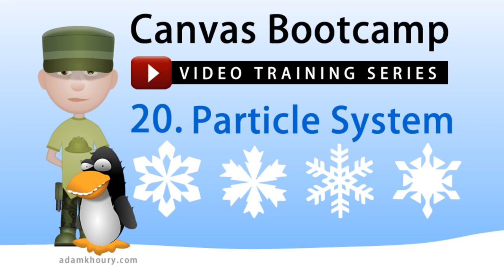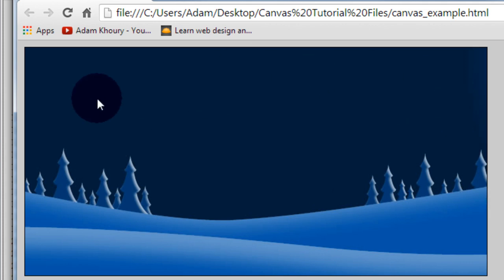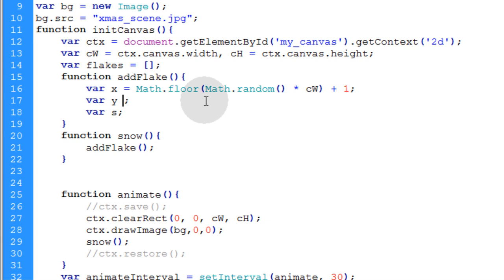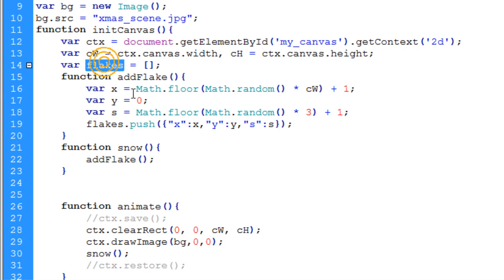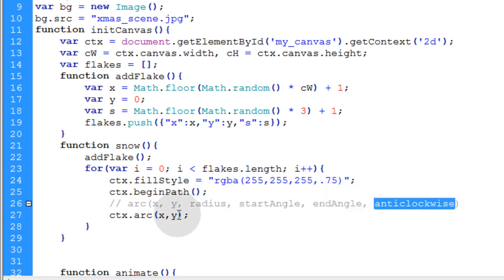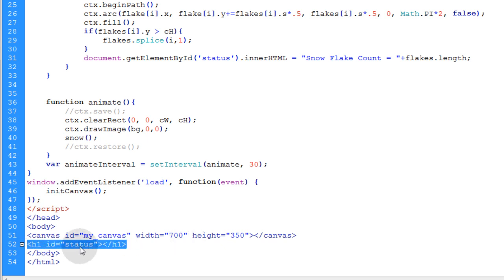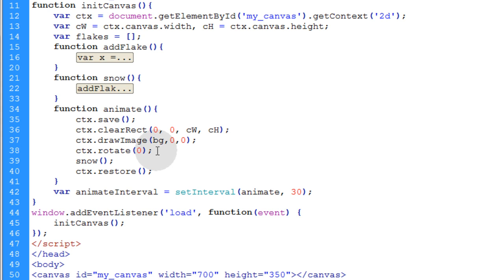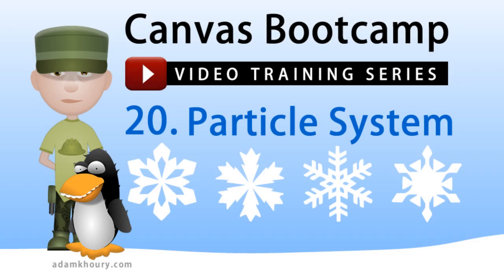Canvas Bootcamp 20 - Particle Effect System Tutorial Snow Falling Animation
Learn to program a particle effect system on the canvas element using JavaScript. We demonstrate a snow fall particle effect using many tiny sprites that are given randomized values. When any snowflake travels past the bottom of the canvas we remove it from the flakes object array, and continue pouring in more snowflakes from the top of the canvas. We also demonstrate how to set a rotation on the snowfall to add a wind blown effect to the snow animation.